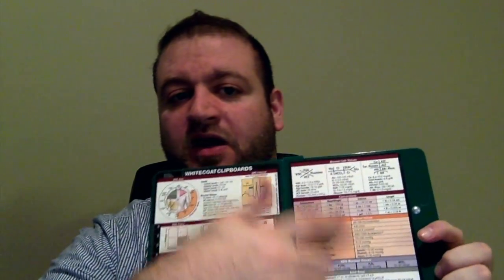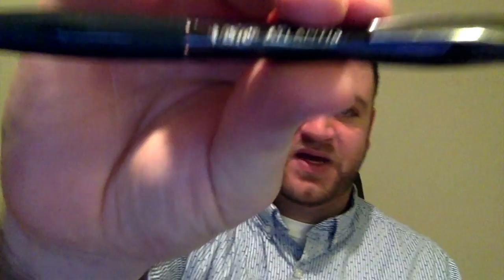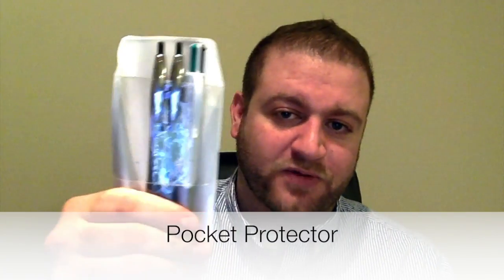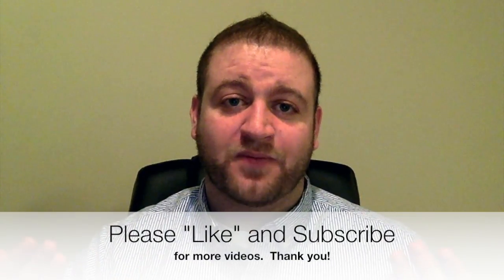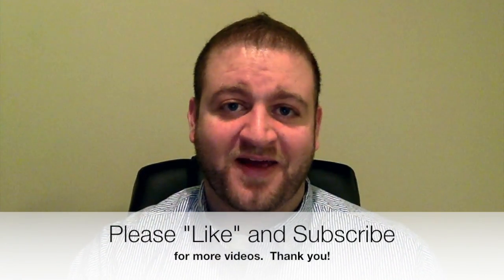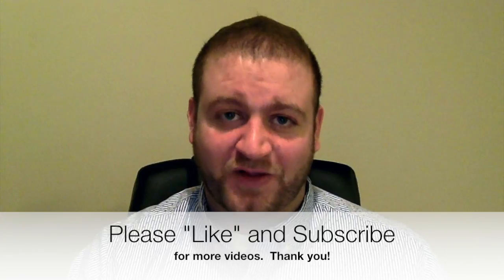What's in my White Coat - Medical Tools and Supplies